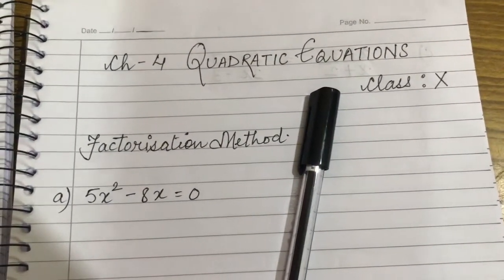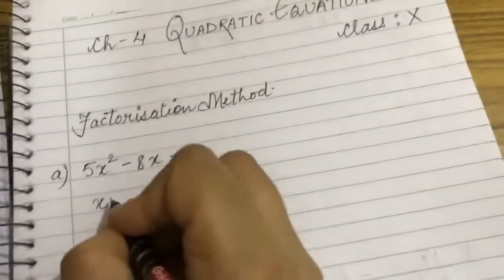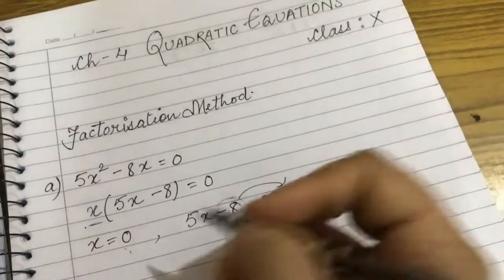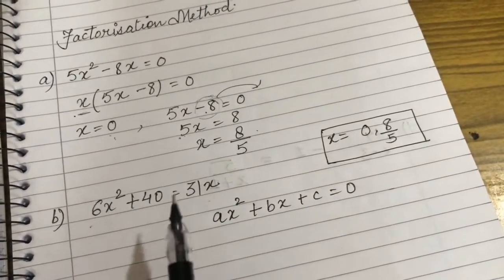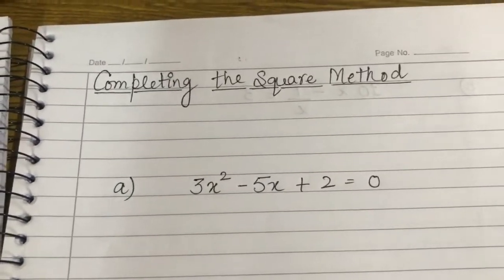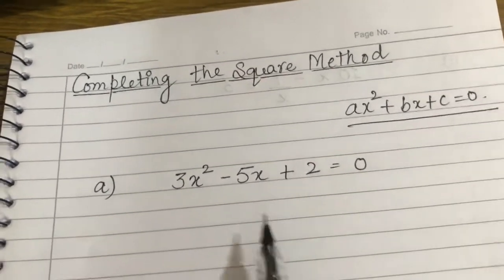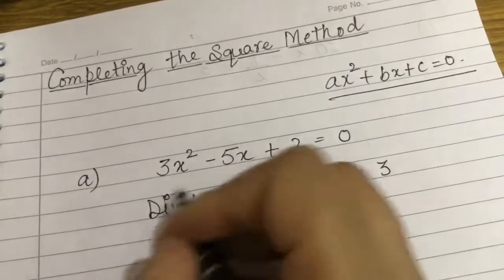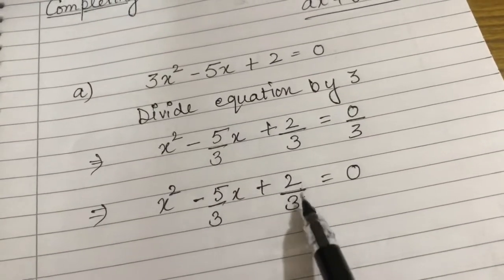Quadratic Equations | Class X | Factorisation Method | Completing the Square Method | Mathaholics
Hi viewers !

Hope you are enjoying the videos and I wish they are helping you to understand the concepts. In this video, I have covered another two methods to find the roots of a quadratic equation. The methods which I have discussed here are Factorisation and Completing the Square Method.

I will be discussing more difficult questions related to the same concepts in my upcoming videos.